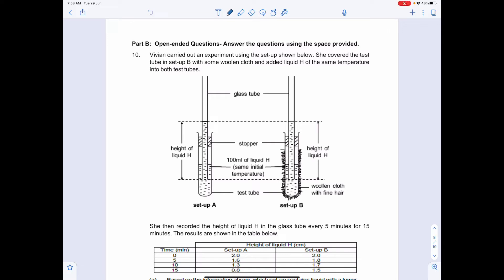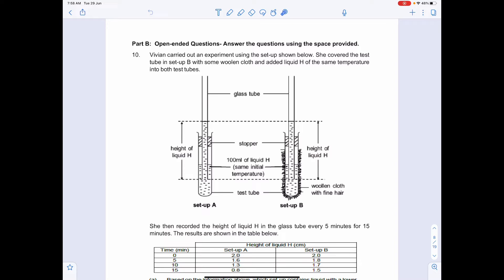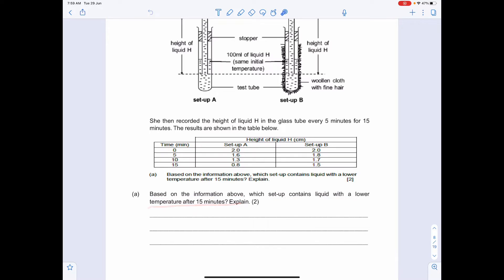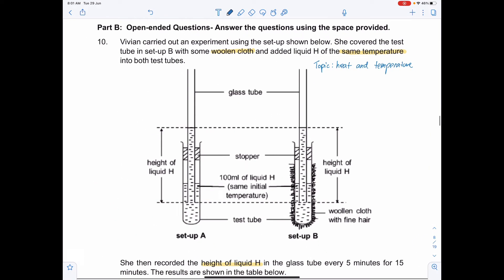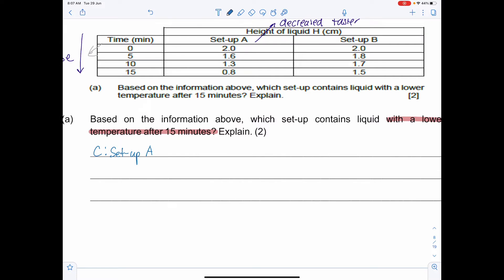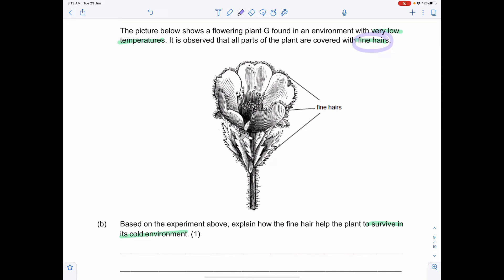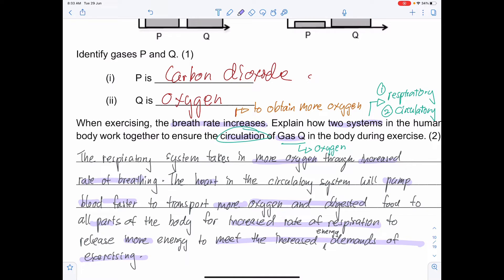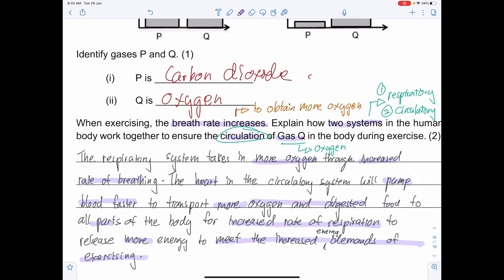P6 SA1 AFI booklet B 2021